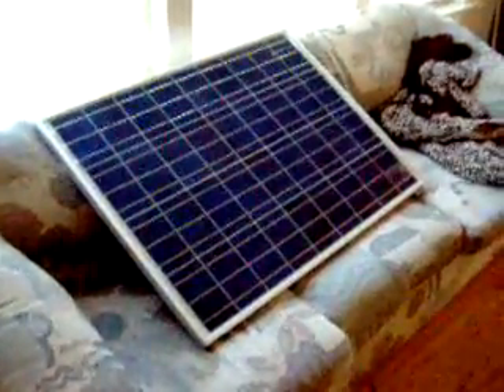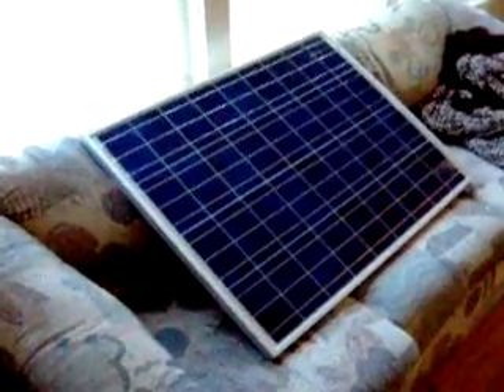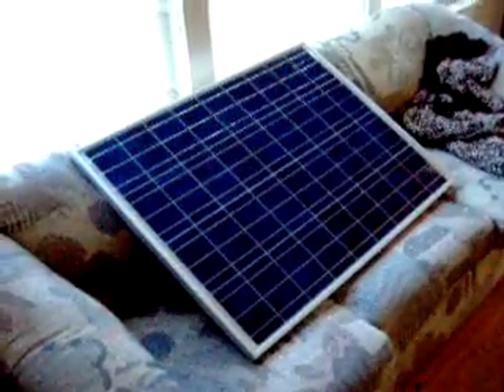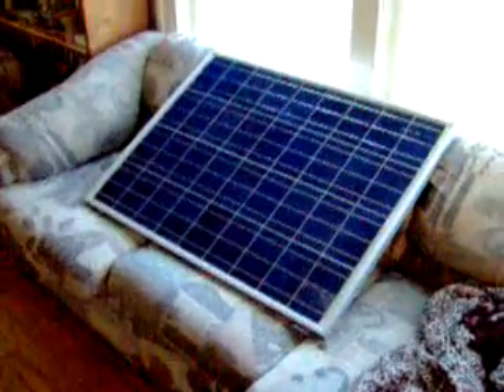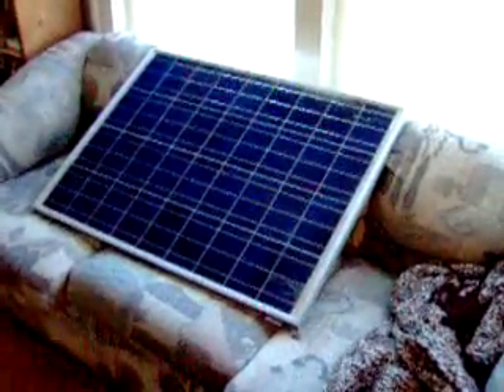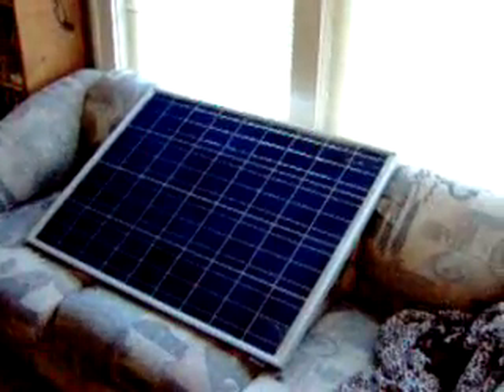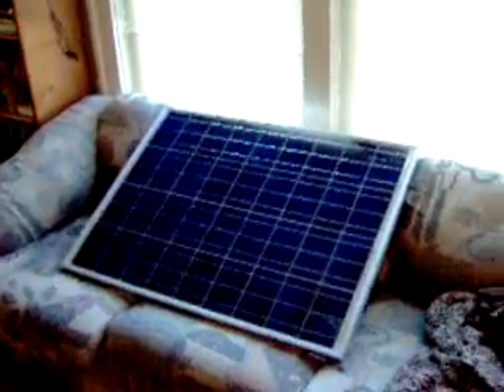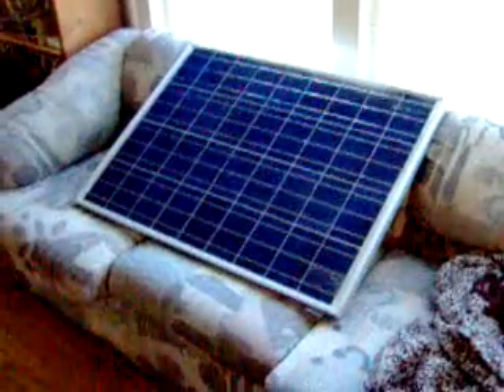Solar panel tariffs and trade restrictions will affect panel prices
Breaking news on off grid power projects and stuff going on right now with trade restrictions.  A company in Oregon is crying foul over the Chinese making and exporting off grid solar panels to the US even though similar panels are not even mass produced here.  The net result is expected to be major price hikes industry wide as a group of major cost competitors will be getting hit with retroactive fines which could totally knock them out of the market for a while.   This legislation is being sold as a benefit to US panel makers, but the only other main sources of lower voltage off grid solar panels are in Germany, thus, the lawyers want the real price structure to be set in Germany, not the USA or China.   The upshot of this is that my advice is to buy solar panels NOW, the one I show in the video went up 20% in price just in the transit time it was on the way to me.  Shop the deals since some suppliers have not raised their prices yet.